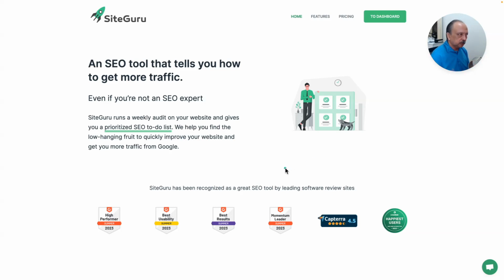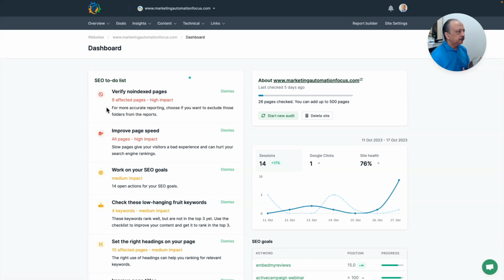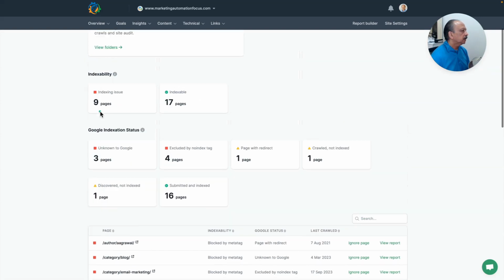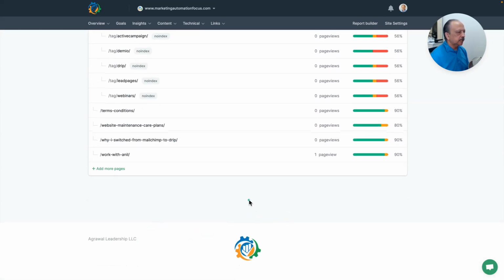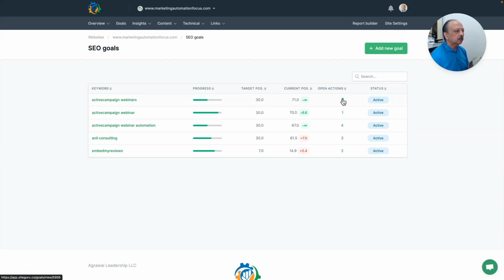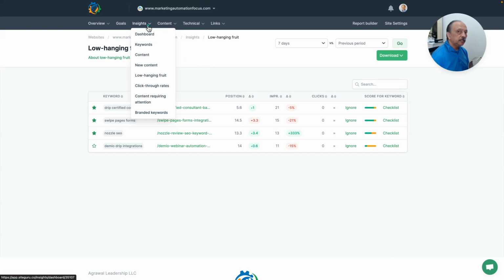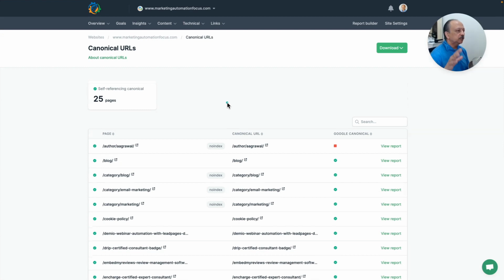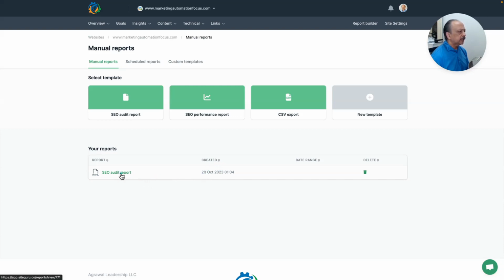SiteGuru Review - SEO Audit Tool | Low-Hanging Fruits Keywords Insights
Title: SiteGuru Review [Updated] - SEO Audit Tool | Low-Hanging Fruits Keywords Insights | Tracking

Chapters:
00:00 Introduction
03:30 SiteGuru App Dashboard
08:45 SEO Goals
10:20 Keywords Insights
10:52 Low-Hanging fruit Keywords Insights
12:17 Content - Image Alt Text
12:34 Technical SEO Features
13:40 Links Feature
14:16 Site Settings
14:26 SEO Audit Report Builder - Manual / Scheduled